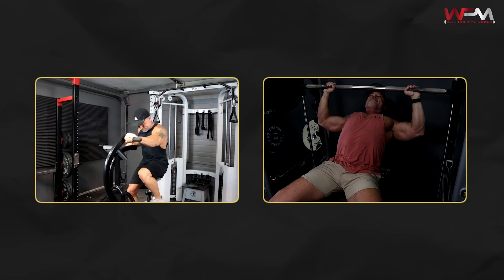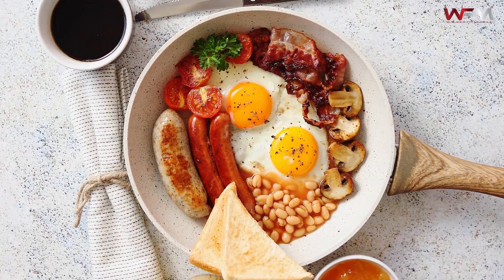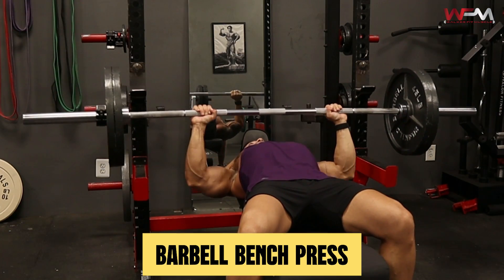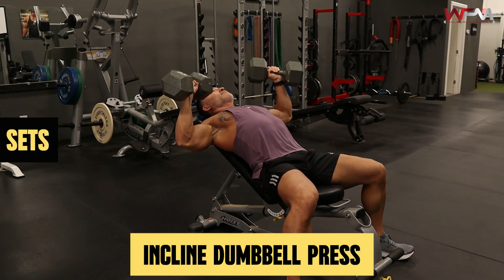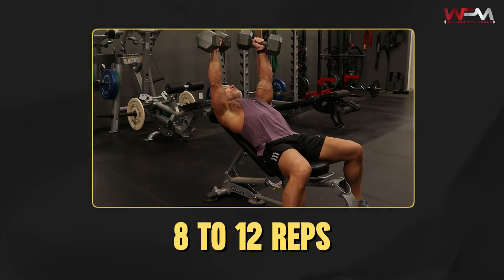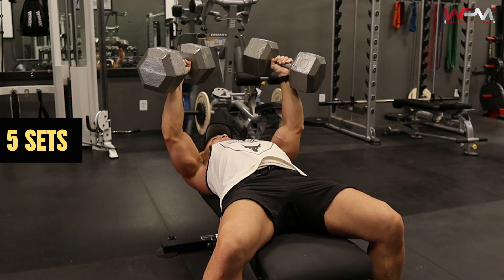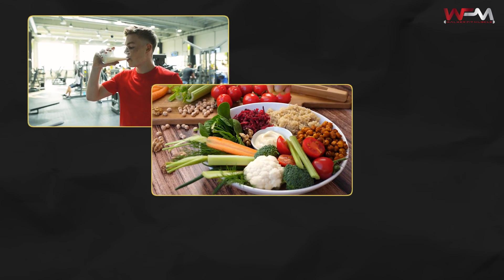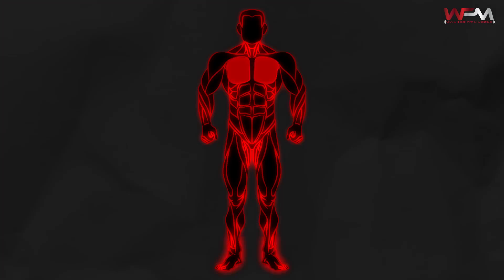30-Day Chest Transformation: How to Build a Bigger Chest Fast | Gary Walker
Achieve impressive chest gains in just 30 days with our comprehensive guide!
Discover effective exercises, training techniques, and nutrition tips to sculpt and strengthen your chest muscles quickly. Take your chest workouts to the next level and achieve the muscular chest you've always wanted in a short timeframe.

✅ Please check out the details of my AMP Brigade program

Video Title: 30-Day Chest Transformation: How to Build a Bigger Chest Fast | Gary Walker
The video has information on 30-Day Chest Transformation: How to Build a Bigger Chest Fast But also tries to cover the following subjects:

 Increase Chest Size
Chest Gains
Chest Sculpting

✅  About Gary Walker:

I'm Gary Walker, a certified health and fitness coach with over 27 years of experience. I understand the struggles of being too skinny or feeling overweight and out of shape because I've been there myself.

I created this channel to provide evidence-based principles that will help you regain control of your life, boost your confidence, and get in the best shape of your life. As a personal trainer since 1995, I've dedicated my life to helping individuals like you overcome challenges and achieve their health and fitness goals.

Join me as we cut through the noise in the fitness industry and discover practical strategies for sustainable changes.

Let's embark on this transformative journey together!